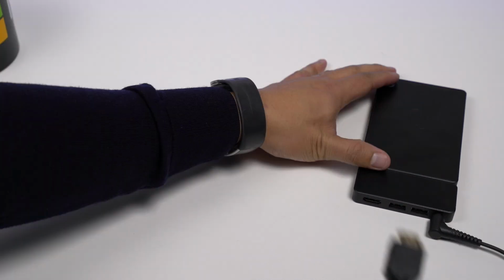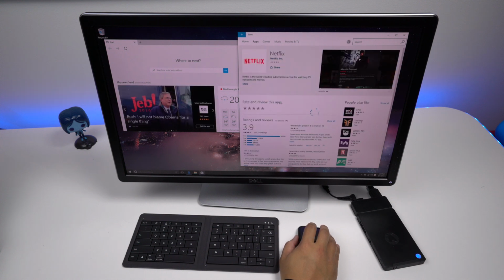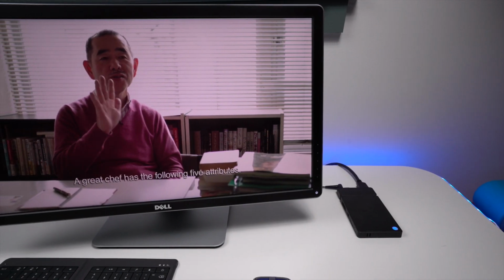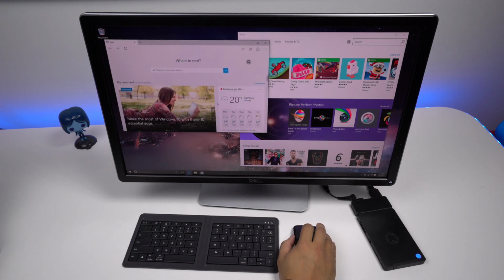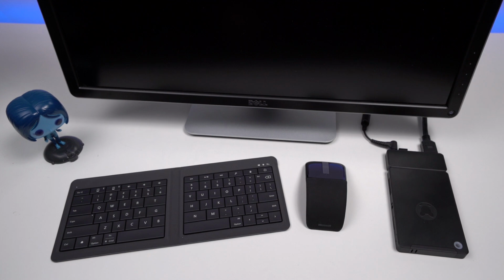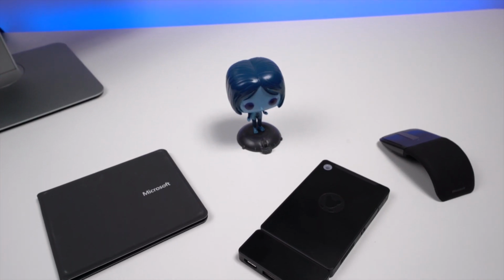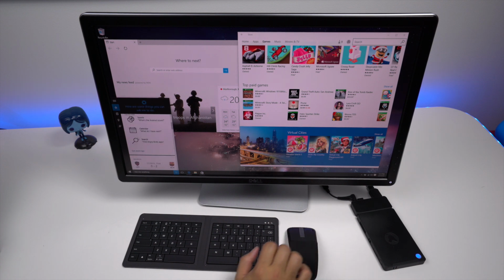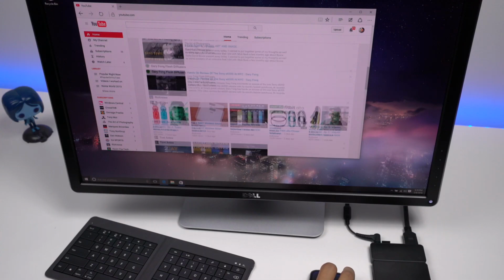Kangaroo Mobile Desktop review: Windows 10 PC for $99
The Kangaroo Mobile Desktop is a $99 mini-PC that might surprise you. It's definitely something to consider if you need another Windows 10 PC that won’t hurt the wallet.